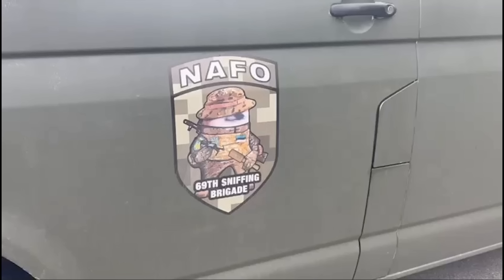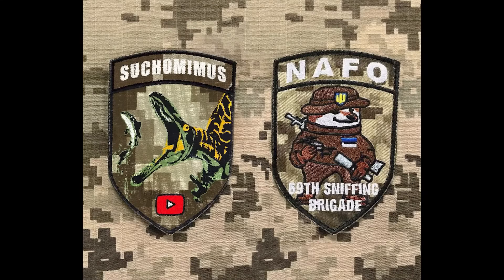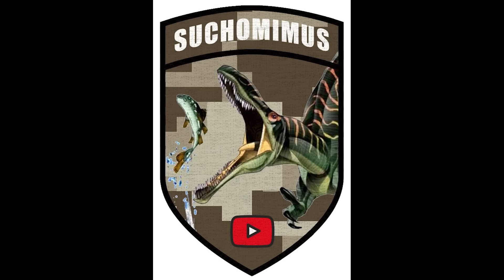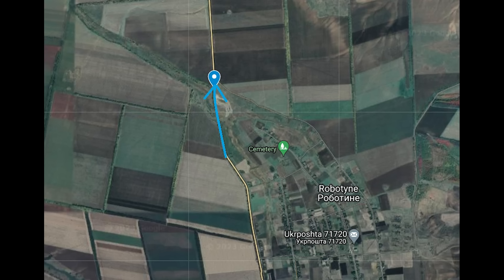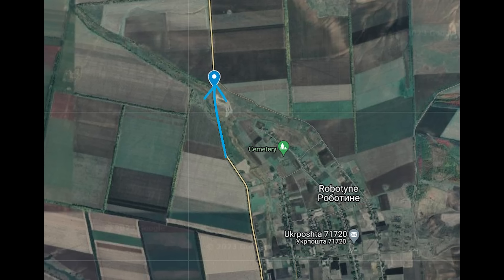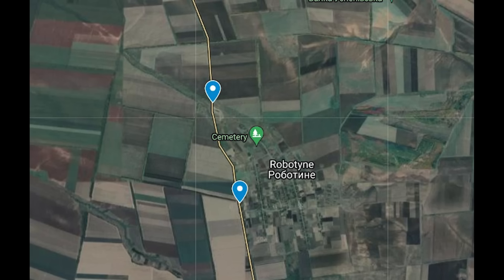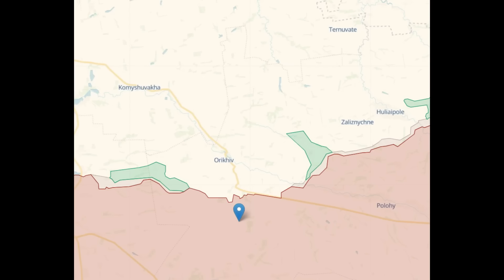Ukrainian Counteroffensive: FPV Drone Targetting Russian Utility Vehicles Near Robotyne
FVP drone strikes on a pair of utility vehicles near Robotyne, Zaporizhia, where Ukraine is carrying out a counteroffensive.